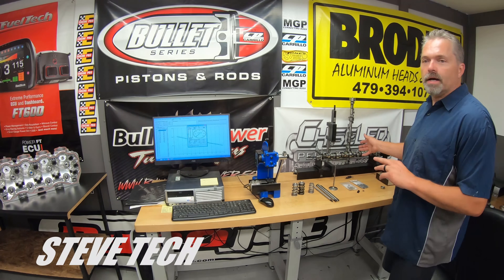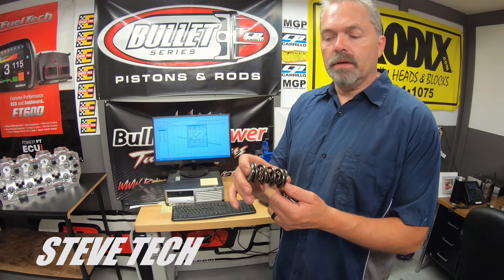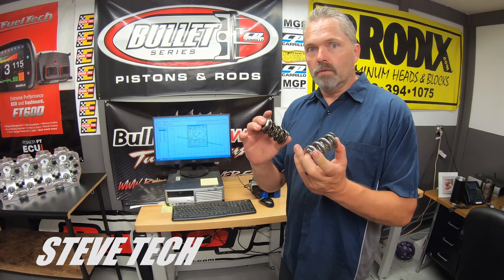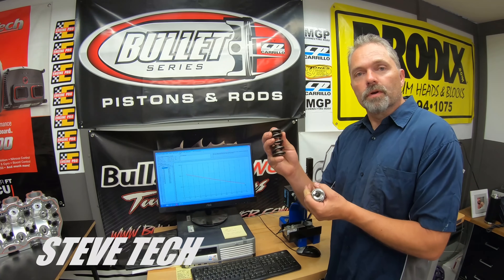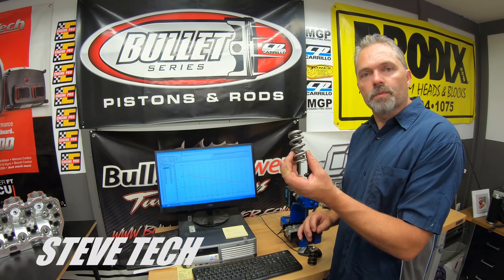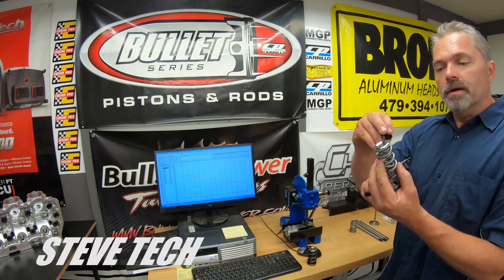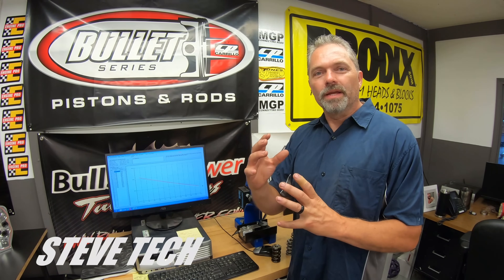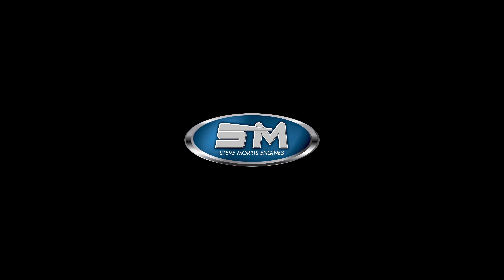Race / Endurance Valve Springs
Steve Tech Video on Springs, what you need, what to look for, how to install, and what's is going on with todays Racing Springs.
Good Tech Explained Simply !
Before some over explaining rocket scientist gets on here to correct me or add to my comments, neither this or any one of my videos is made for someone like a Jon Kaase, Who I like and think is very smart guy with a LOT of experience. He and others probably know more than I do about a lot of things,  but that is not what we are doing here. I am giving the average Joe really good accurate tech and explaining in a way that is not condescending.
( I only mention Jon because I respect the guy and others like him that as far as I know do NOT trash talk, as for others that can only tear others down in the hopes to build themselves up. )